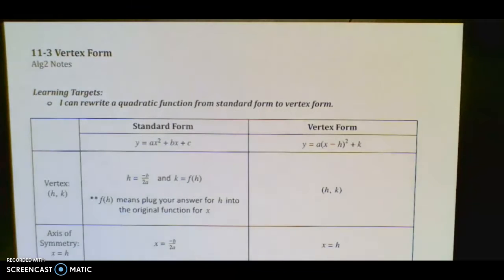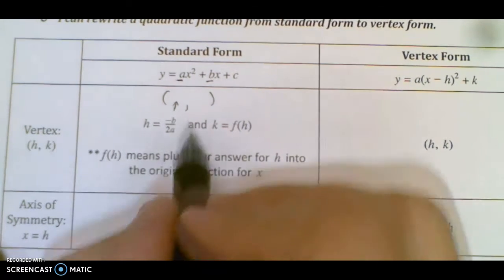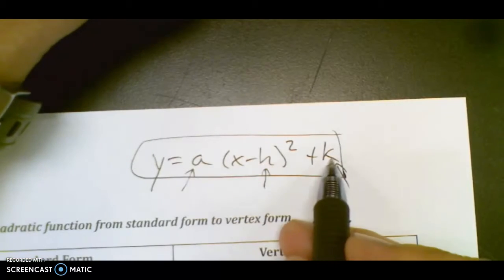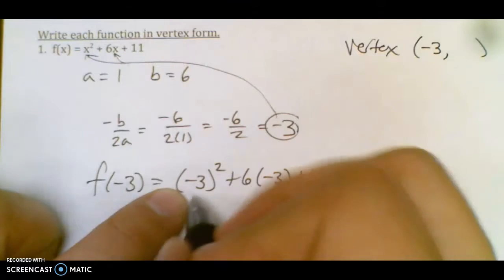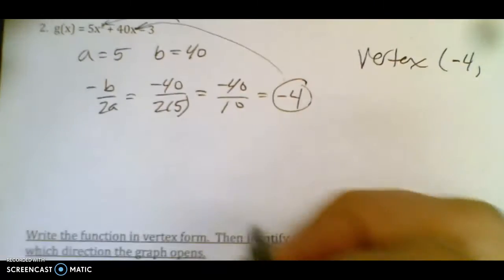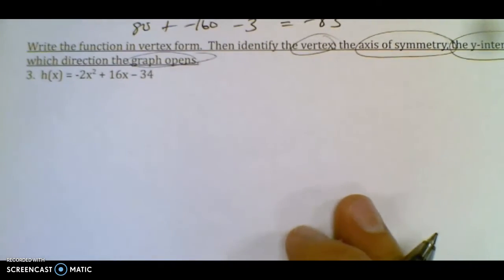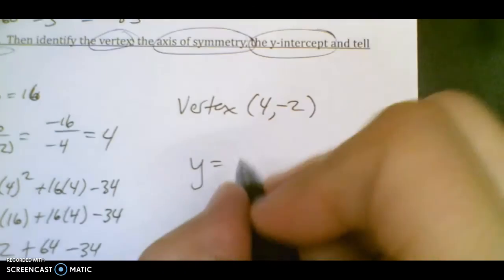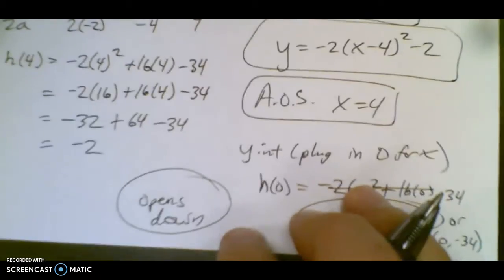Alg2 11-3 Vertex Form